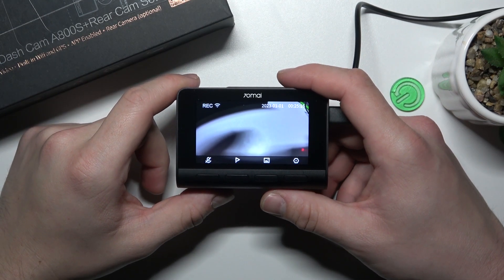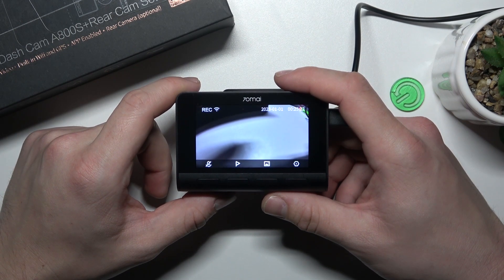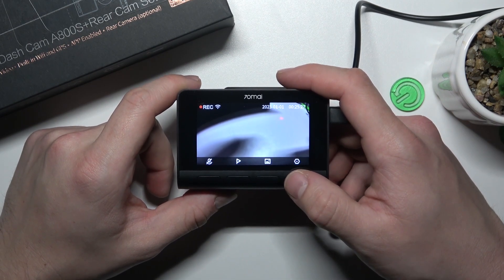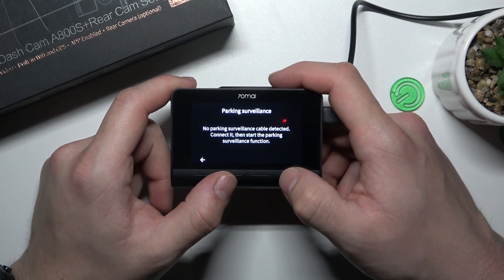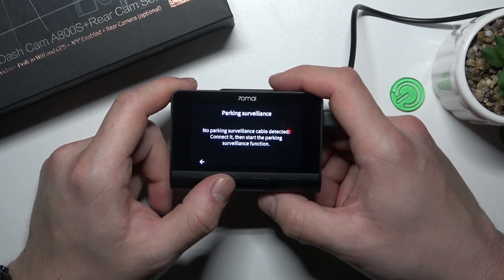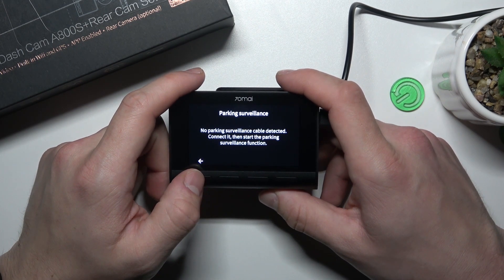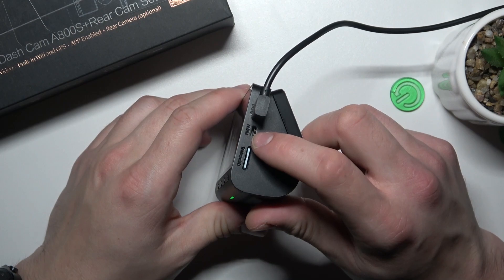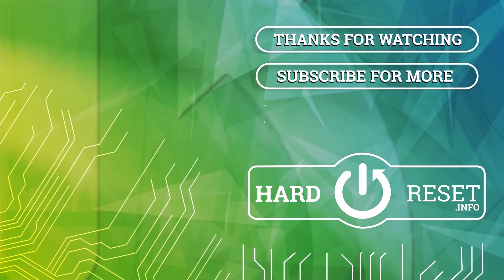70mai DashCam A800S enable disable parking surveillance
Hi there! Have you ever been wondering how you can switch on or off Parking Surveillance on your XIAOMI 70mai DashCam A800? In today's video we're going to show you how you can enable or disable parking surveillance on your XIAOMI 70mai DashCam A800 just in a couple of simple steps. So if you wish to learn how you can enable or disable parking surveillance on your XIAOMI 70mai DashCam A800, all you need to do is just watch this short video to the end, follow the instructions provided by our specialist and try to perform this operation yourself on your XIAOMI 70mai DashCam A800.

How to turn on parking surveillance on XIAOMI 70mai DashCam A800? How to enable parking surveillance on XIAOMI 70mai DashCam A800? How to use parking surveillance on XIAOMI 70mai DashCam A800?